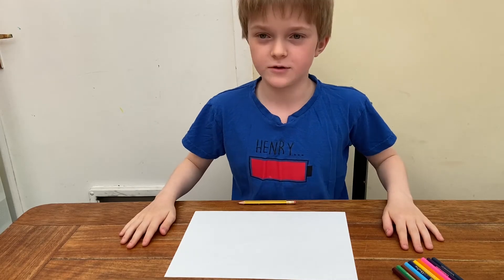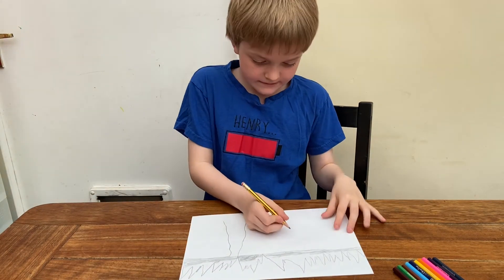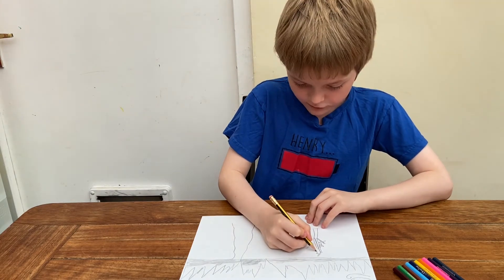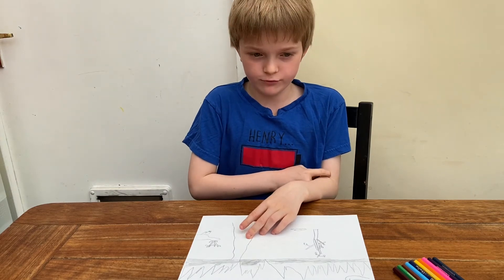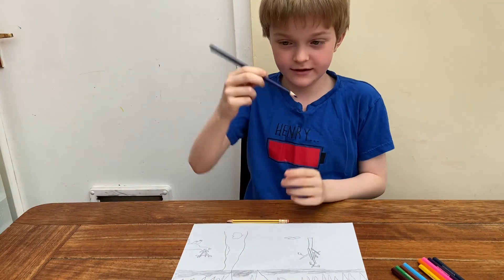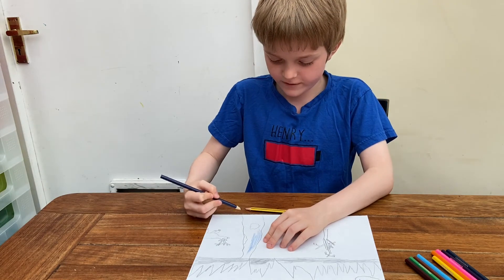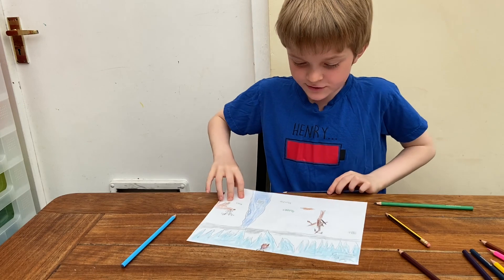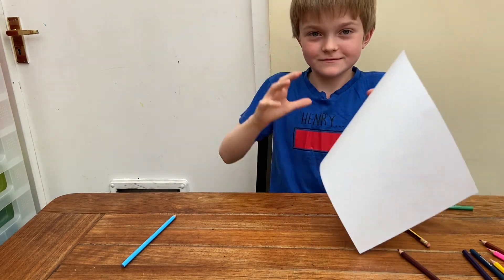Draw a Snow scene with Henry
Henry draws a snow scene with mountains, a river, a deer, a tree and a house.